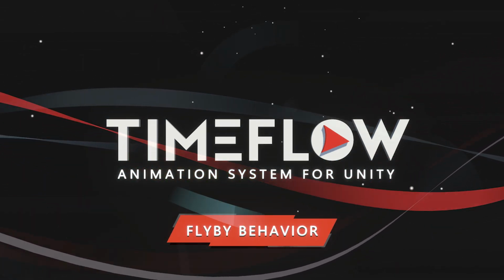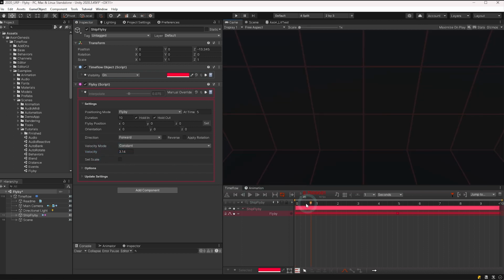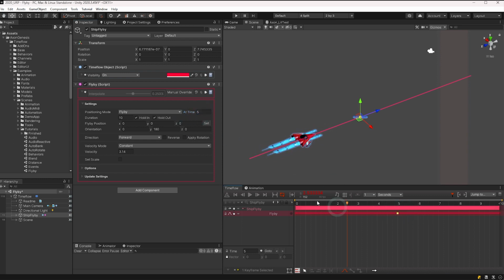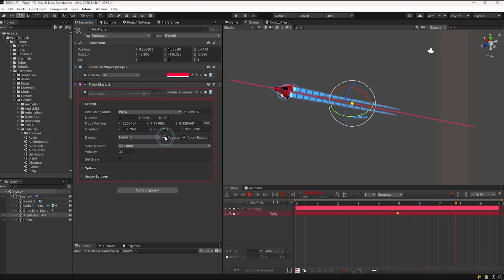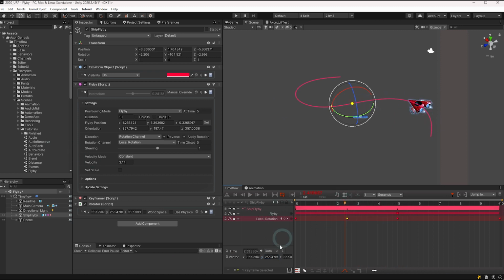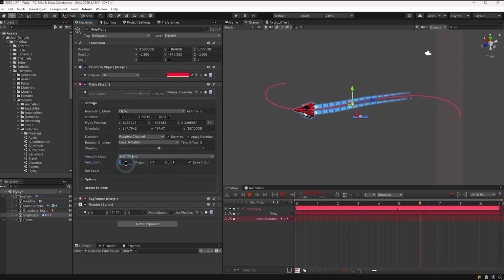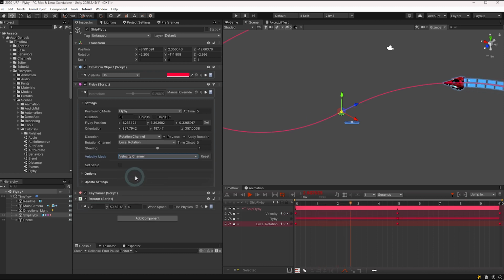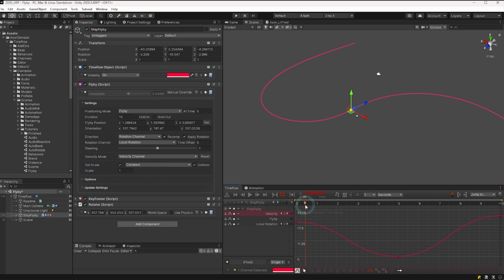Tutorial 44 - Flyby Behavior (Timeflow Animation System for Unity)